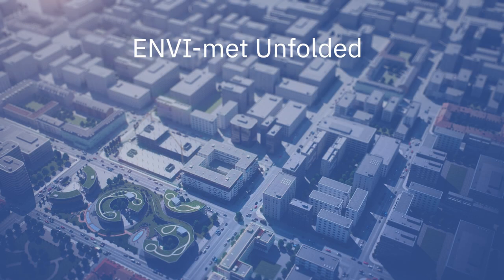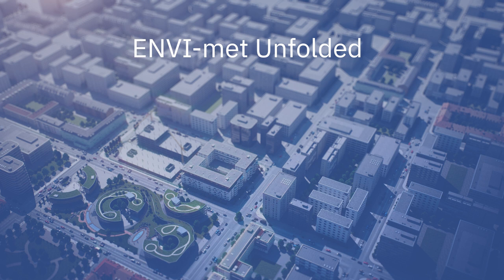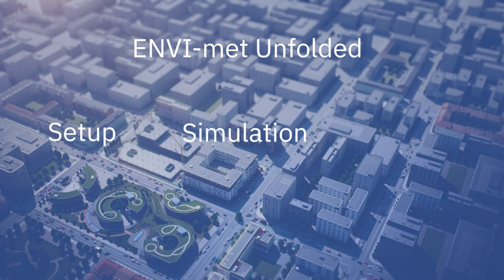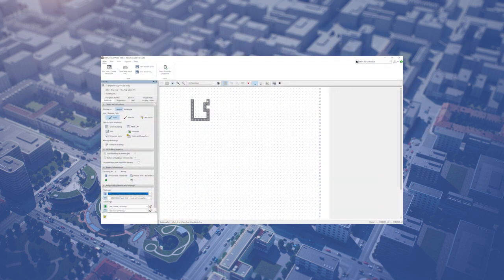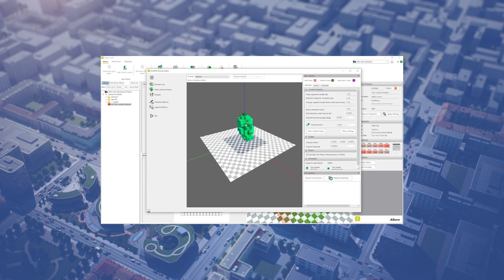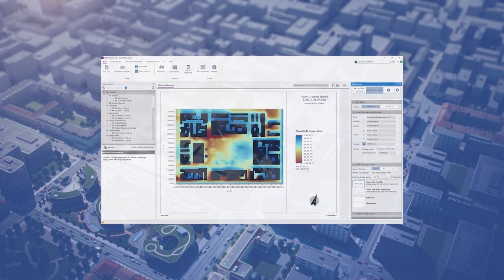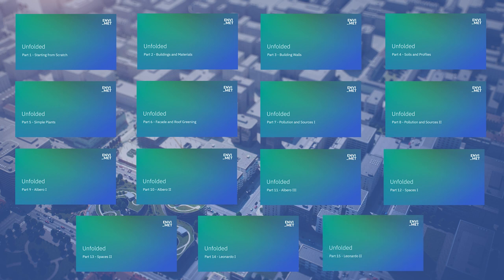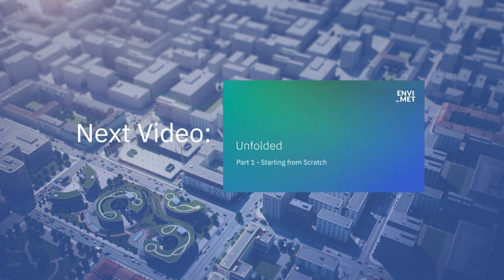Project Guide | Teaser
Welcome to the teaser for our updated tutorial series: ENVI_MET: Unfolded – a complete guide to the ENVI_MET software.

This series will take you through every single step and function of the software, from the setup of a work area, to the creation of a simulation, to analyzing the data from your project, and everything in between. These videos will be short and concise, and focus on a single aspect of the program per video.

Eventually, there will be an entire library of informative videos that can be searched to find the one you need to see for where you are in your project. We hope you will find these videos useful, and remember to check back frequently for the newest video in this series.